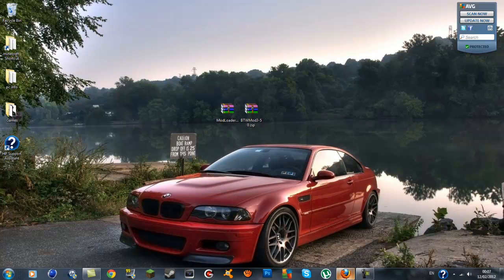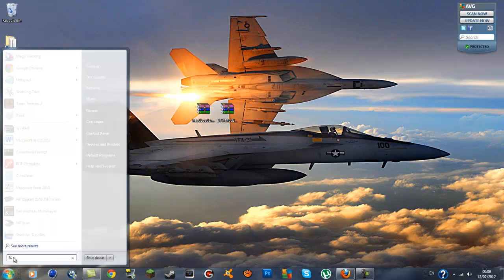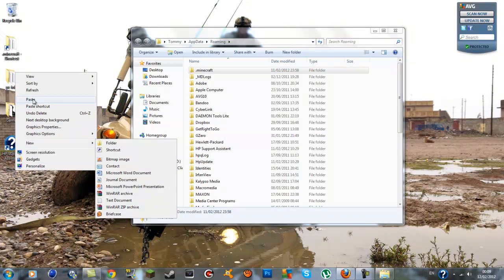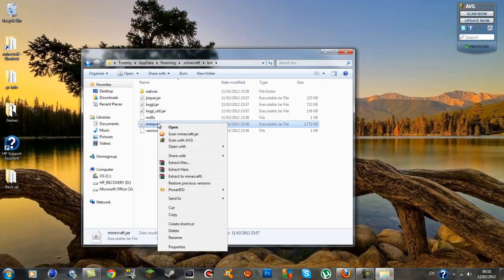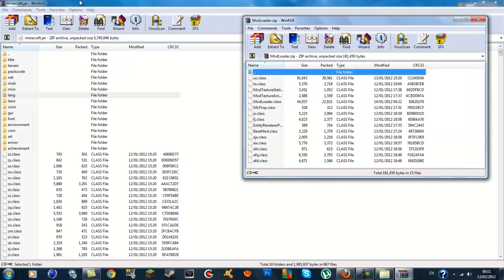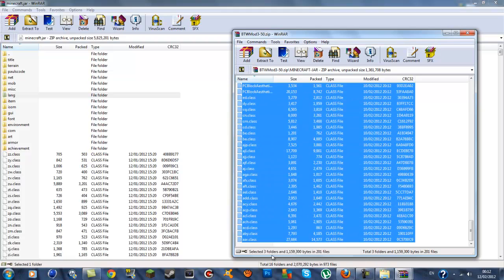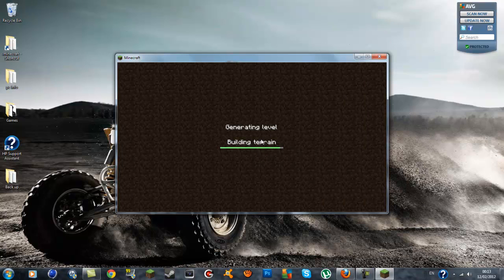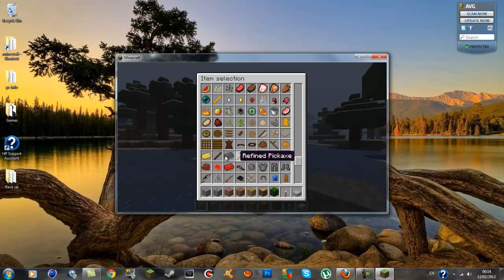How to Install The Better Than Wolves Mod Minecraft 1.1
Hey guys Tommy here and in this Tutorial i will be showing you How to Install The Better Than Wolves Mod Minecraft 1.1 .It's pretty easy to Install so i done this Tutorial nice and slowy for you, so maybe ye might learn a few things about Mods.So if this helped leave a rating and comment if you have any problems or msg me .

%appdata%